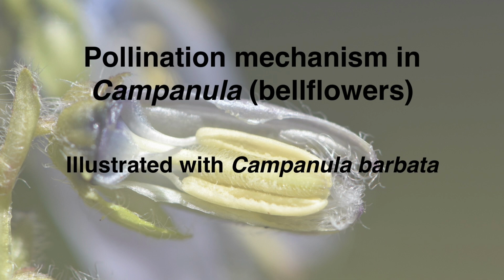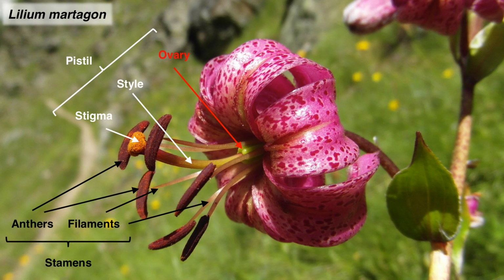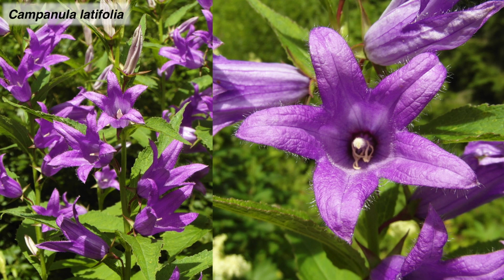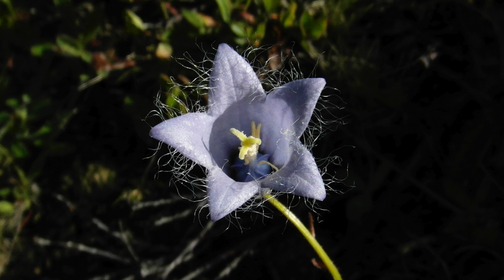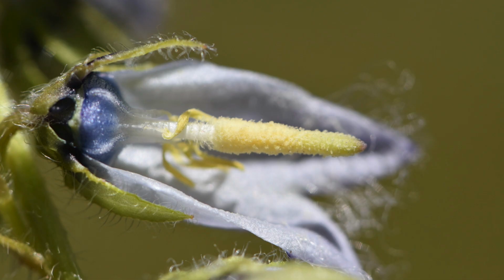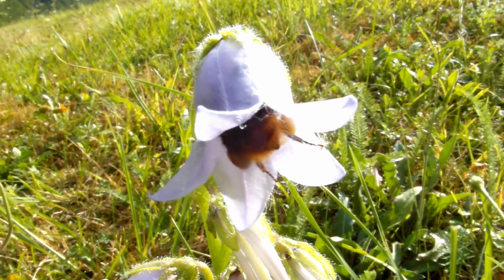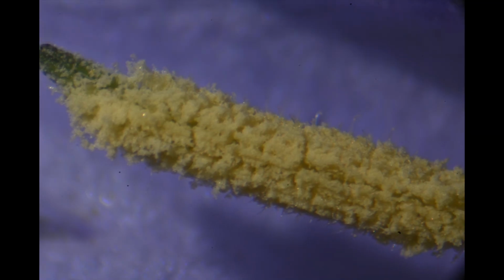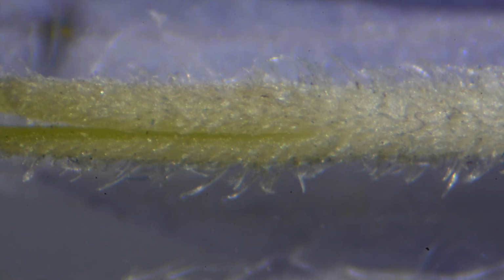Pollination mechanism in the genus Campanula - Illustrated with C. barbata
Skip general explanations about pollination: 2:05

Corrections:
I explain it as if the pollen was pressed into the stylar hair because the flower is tightly closed. That might not be the case. In Platycodon, a closely related genus, this pollen transfer seems to happen after the flowers open, in the widely open corolla.

Real time of the time lapse clips:
5:17 and 5:44 9h (accelerated 1800 times)
6:03 10h (accelerated 27'000 times)
6:05 5h (accelerated 600 times)

All pictures and video clips shown are my own.

I first learned about that mechanism in a book, where that mechanism is briefly described. If you liked this video, you might enjoy the book too (it has been translated in English)
"Blüte und Frucht - Peter Leins und Claudia Erbar"